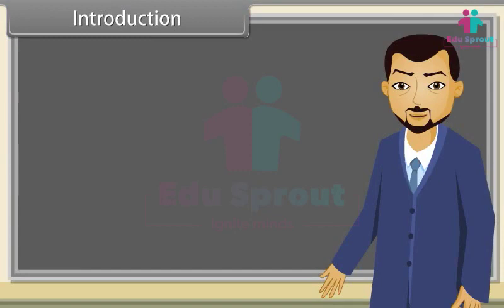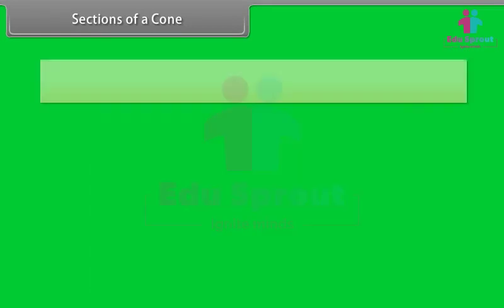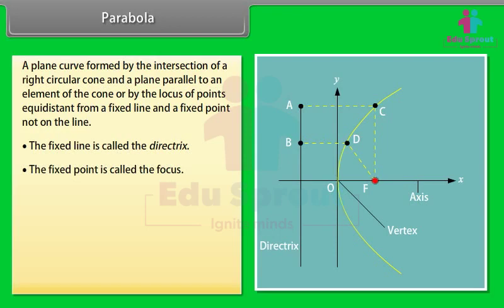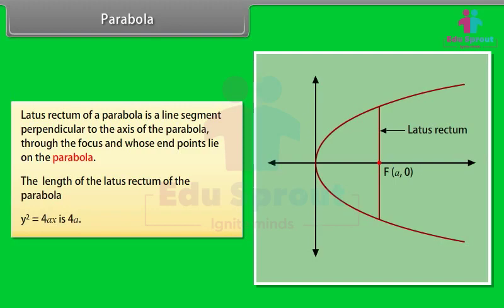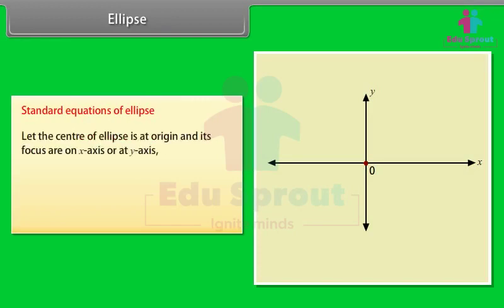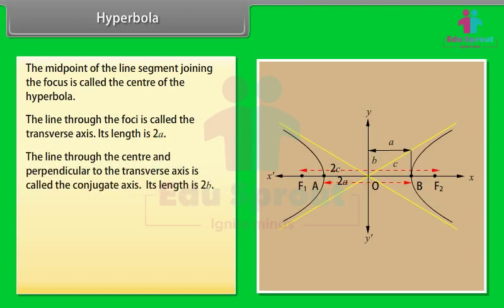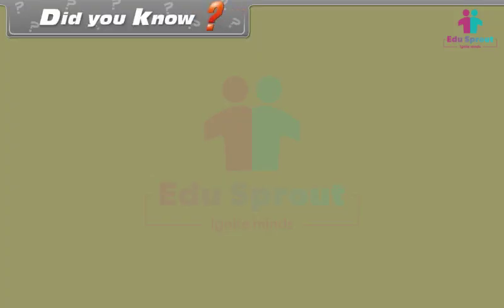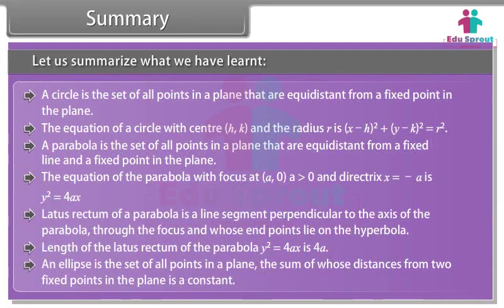🌈 CBSE Syllabus Class 11 MATHS Lesson 5 - Conic Section | NCERT | State Board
Welcome to a thrilling journey through the world of Conic Sections in our Class 11 Mathematics lesson! 📐🌟 This video is designed to make the study of conic sections an exciting and accessible experience for students of CBSE, NCERT, and State Boards.

🌟 What You'll Learn:
🔸 Introduction to Conic Sections
🔸 Circles, Ellipses, Parabolas, and Hyperbolas
🔸 Equations, Properties, and Applications
🔸 Geometrical Constructions

Our expert math tutor will guide you through each concept with clear explanations, engaging examples, and practical problem-solving strategies. By the end of this video, you'll have a solid understanding of Conic Sections and be well-prepared for your exams.

📚 Resources:
Access the lesson notes and practice problems on our website [Insert Your Website Link].